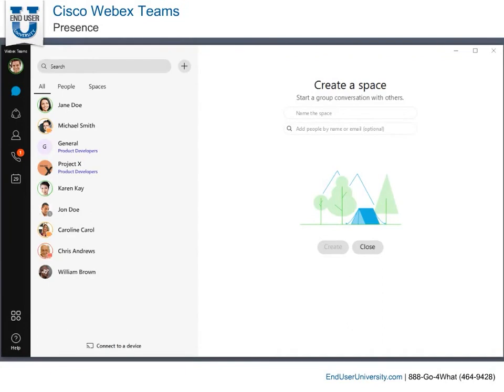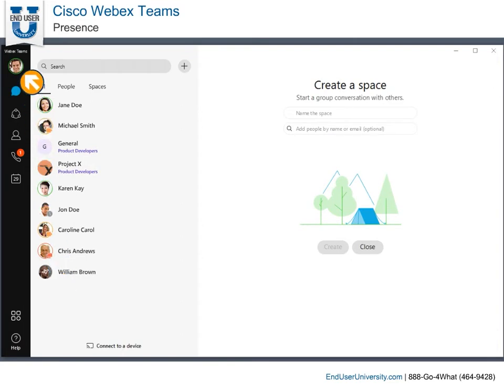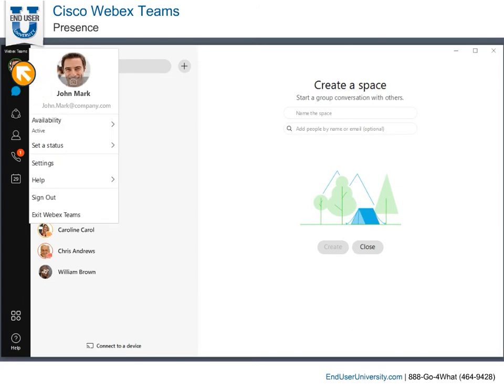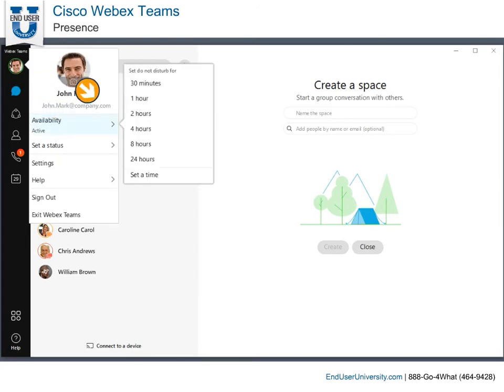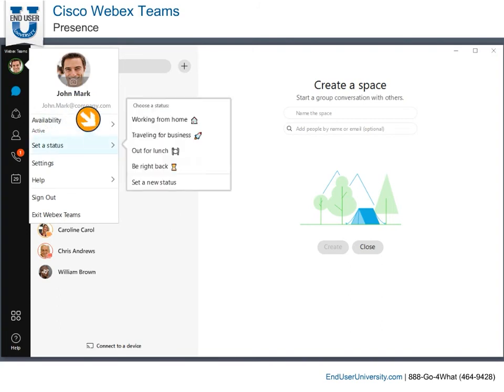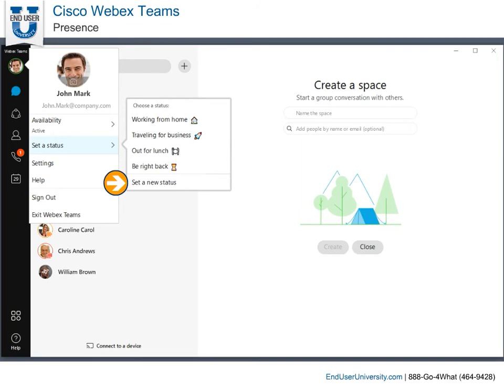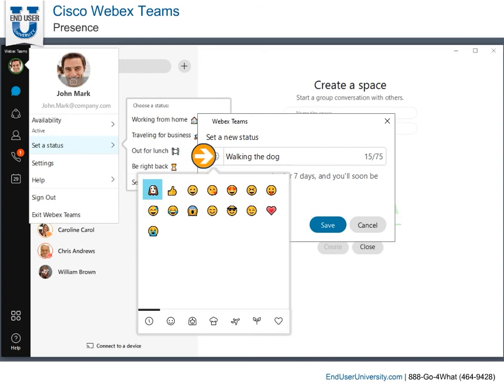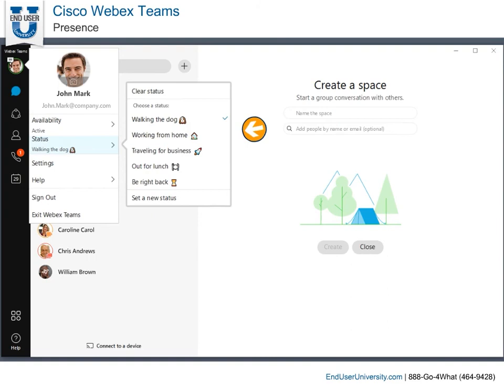Cisco Webex Teams - Presence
Cisco Webex Teams is the headquarters for your secure communications.  The top-left button contains your information, and Presence Status, to let others know your availability.  Spaces are group conversations, where you can collaborate by sharing content, whiteboards, links, and schedule meetings.  By using the search bar, you can quickly search for People, Spaces, Outlook contacts, users in your corporate directory who are not on your contact list, as well as Messages and Files. Down the left-hand side, you have tabs for Spaces, Teams, Contacts, Calls, and Meetings which we will cover in this training.

This was just a sample, for our full training program for your corporation, visit us a EndUserUniversity.